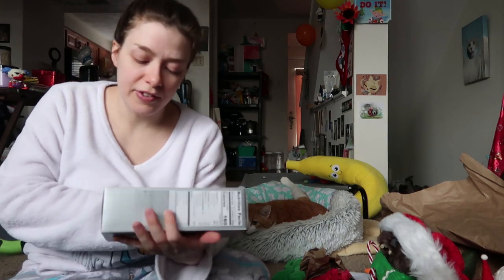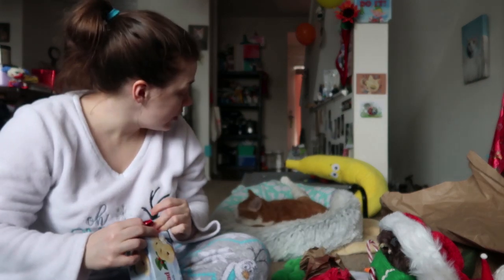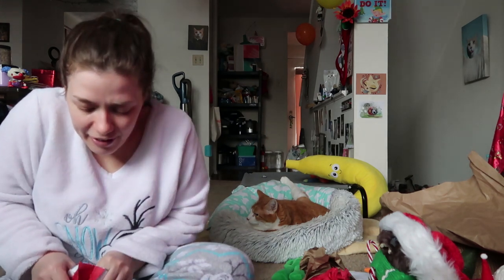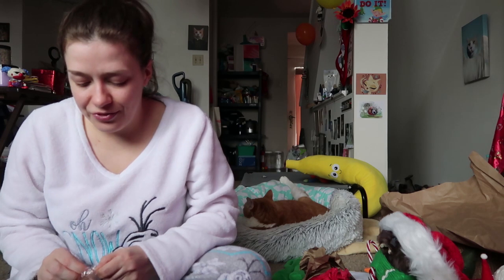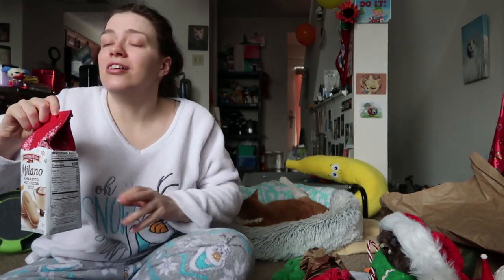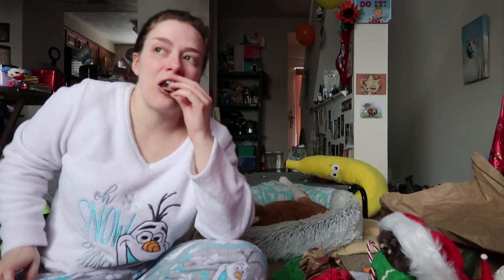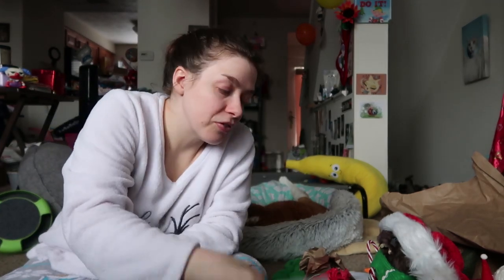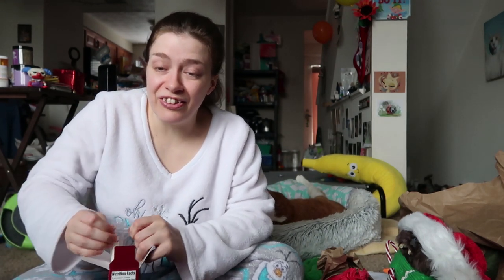Taste Testing Christmas Snacks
I am in a sugar coma.

Amazon Storefront